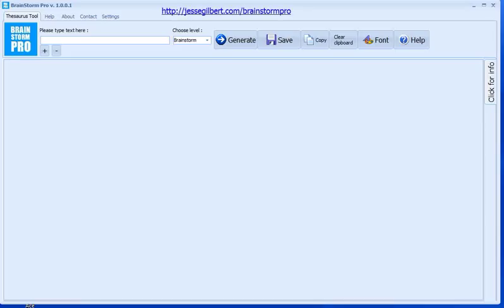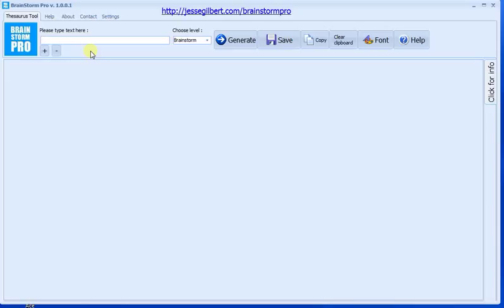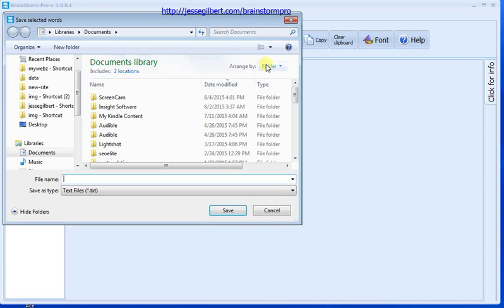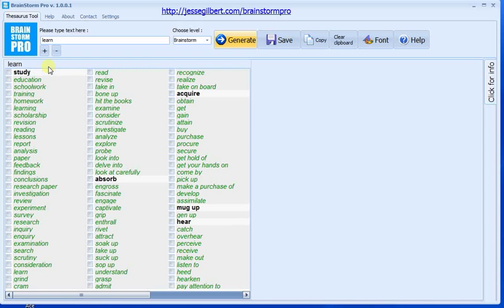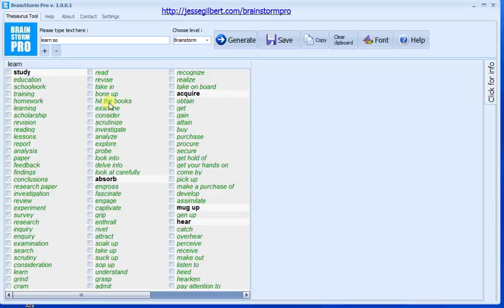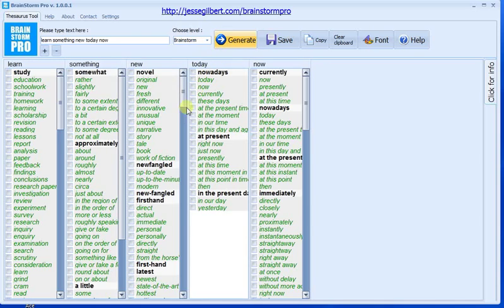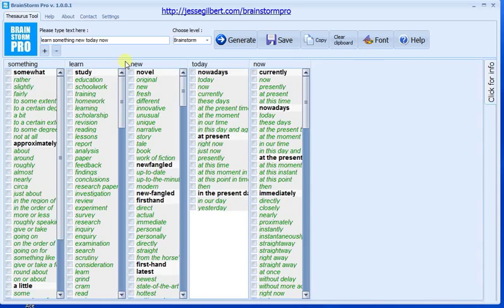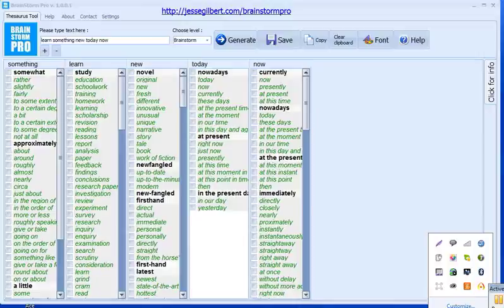The Best Free Thesaurus Software: Brainstorm Pro With 20x Synonyms!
Brainstorm Pro Instantly Gives You The Vocabulary To Express Yourself Clearly, Enhances Your Natural Writing Ability & Helps You Become A World Class Writer…It’s Also An Easy Way To Brainstorm & Discover New Ideas You Might Never Have Thought Of!

With Brainstorm Pro You Get:
* More Than 20x The Synonyms of A Regular Thesaurus
* 10x The Lookup Speed of Online Sites
* Ability To Search Up to 10 Words At One Time
* 10x Easier To Copy & Past Your Selected Words & Add Them To Your Writing!

I have more videos showing more feature